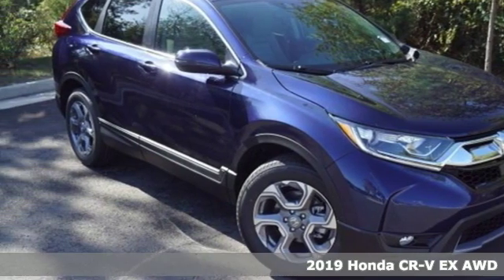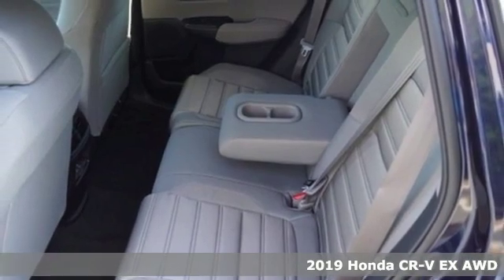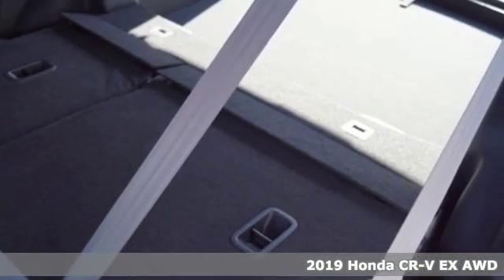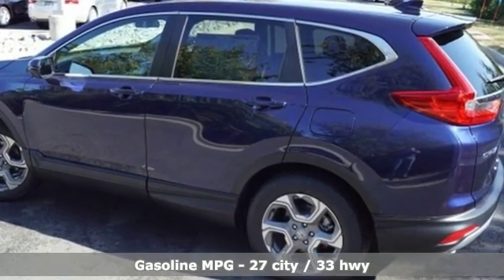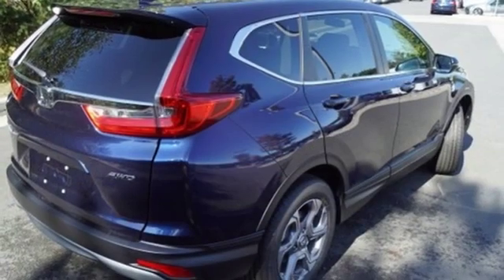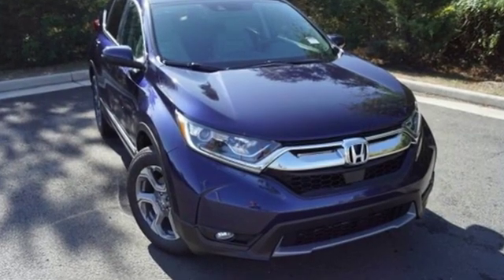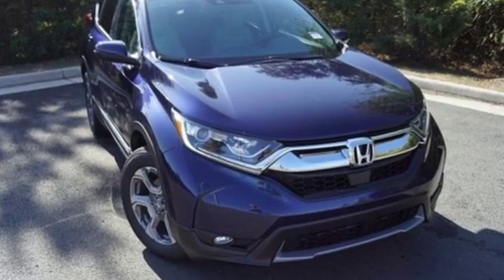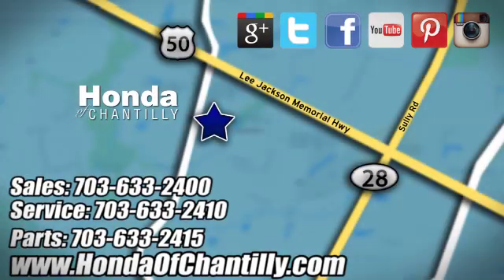New 2019 Honda CR-V 1.5T Loudoun Chantilly, DC HCKE053696 - SOLD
Year: 2019
Make: Honda
Model: CR-V 1.5T
Trim: EX
Engine: 1.5L I4 DOHC 16V
Transmission: CVT
Color: Blue
Interior: Gray
Stock #: HCKE053696
VIN: 7FARW2H54KE053696
Obsidian Blue Pearl 2019 Honda CR-V 1.5T EX AWD CVT 1.5L I4 DOHC 16V ABS brakes, Active Cruise Control, Compass, Electronic Stability Control, Front dual zone A/C, Heated door mirrors, Heated Front Bucket Seats, Heated front seats, Illuminated entry, Low tire pressure warning, Power moonroof, Remote keyless entry, Traction control.brbr27/33 City/Highway MPGbrbrbrAll prices exclude taxes, title, license, and dealer processing fee of $799.00. Published price subject to change without notice to correct errors or omissions or in the event of inventory fluctuations. All features not on all vehicles. Vehicles shown are for illustration purposes only. MPG is based on 2017 EPA mileage ratings. Use for comparison purposes only. Your actual mileage will vary, depending on how you drive and maintain your vehicle, driving conditions, battery pack age/condition (hybrid only), and other factors.

Address:
4175 Stonecroft Boulevard